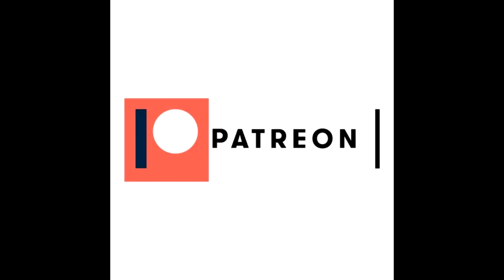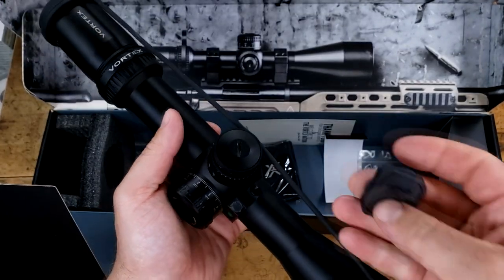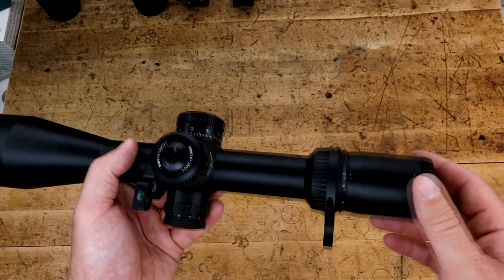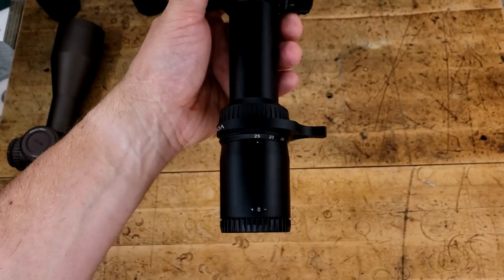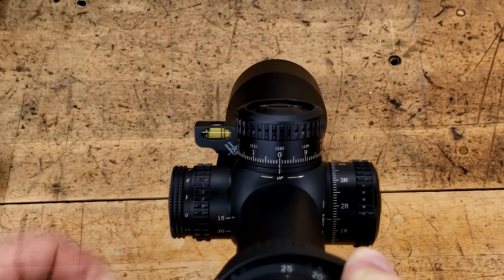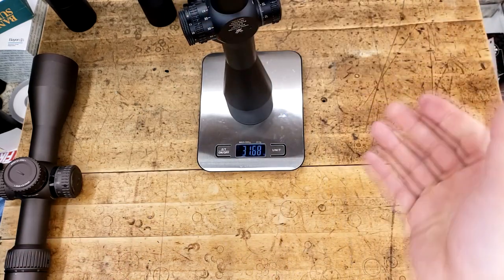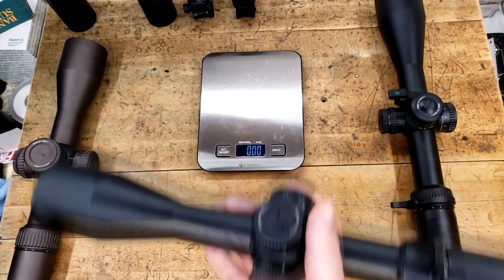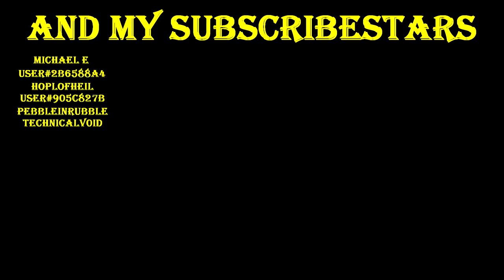Vortex StrikeEagle 5-25x56 MRAD EBR-7c Reticle Unboxing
Graciously lent to me by my friend Noah. This 5-25 Strike Eagle is a fairly promising package. Will it be able to keep up with the likes of some of its stiff competition?